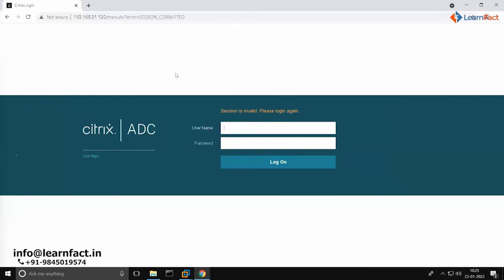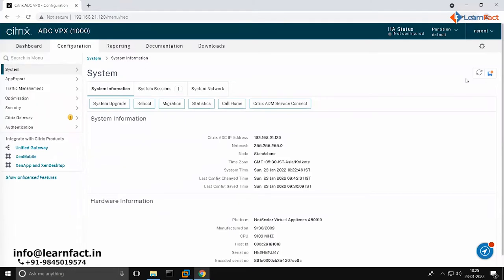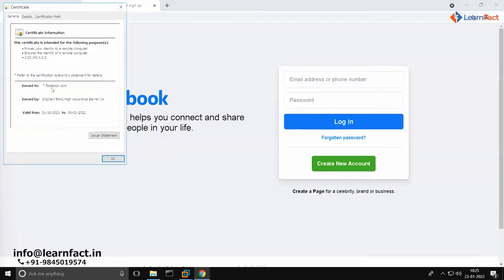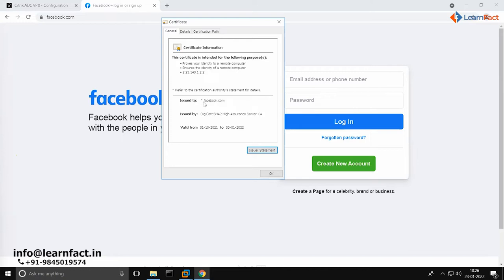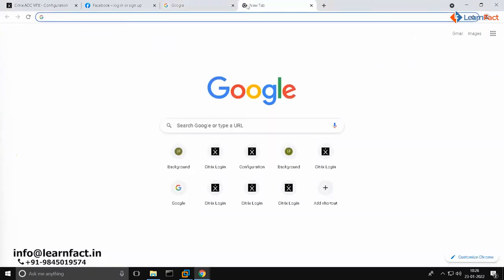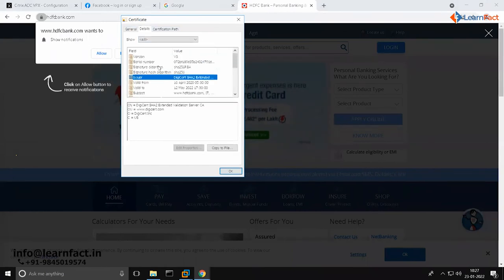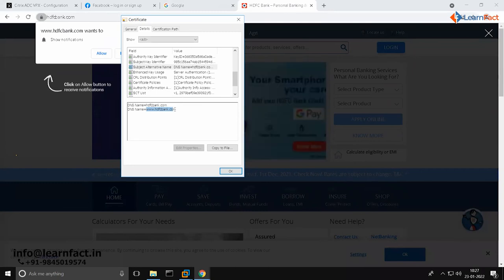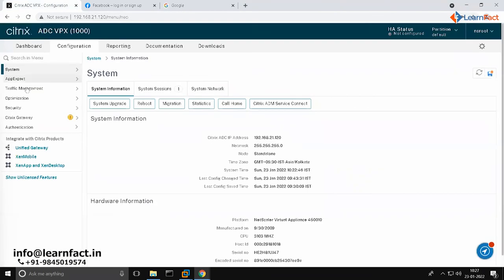Citrix Netscaler ADC Training workshop Demo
Hello Everyone,

Welcome to Learnfact. We deliver technology training workshops for Corporate, professionals, career switchers and Fresher’s.

This Citrix Netscaler ADC video played here is a short recording of our Citrix ADC training workshop we recently delivered.